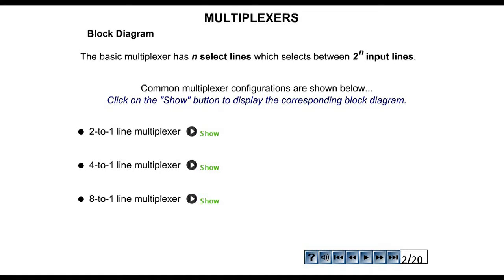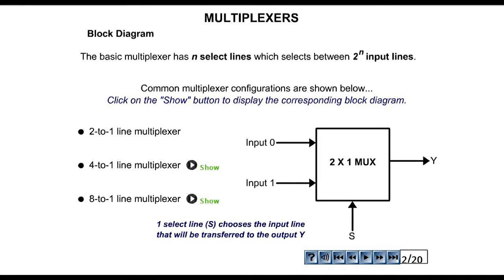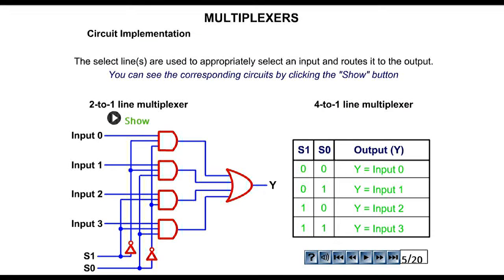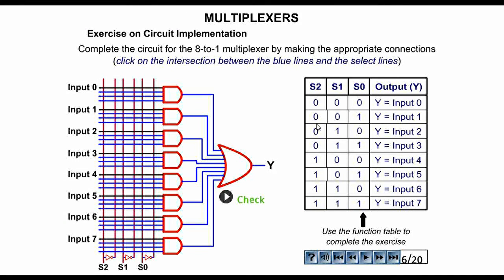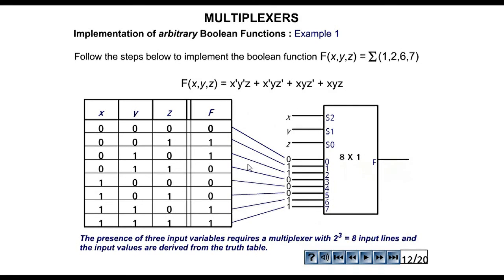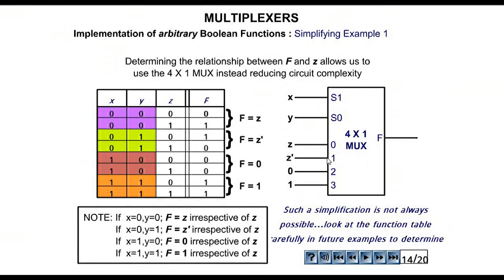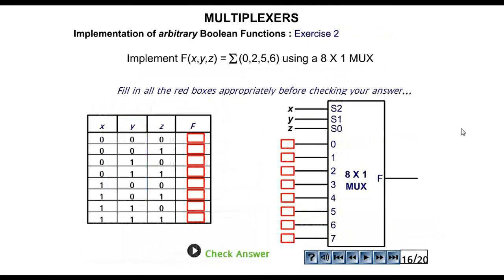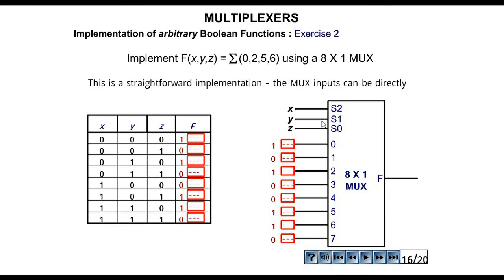Multiplexer, Boolean Function Implementation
Boolean Logic Function Implementation Using Multiplexer, From this tutorial you will learn how to Design Multiplexer Logic Function,  Implementation of Boolean Function using Multiplexer, how to Implement Hardware behind Multiplexer and basic logic circuit of Multiplexer.